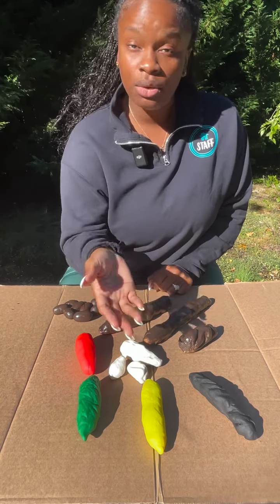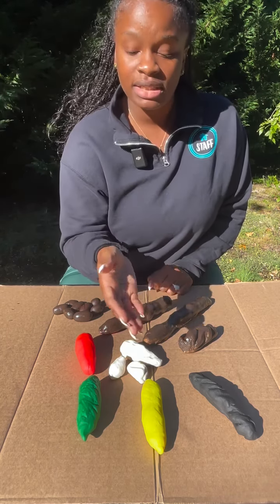What does your Poop mean ???